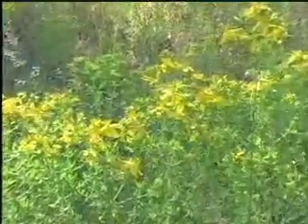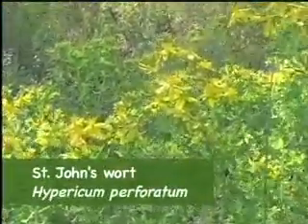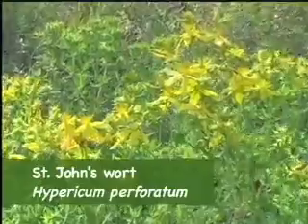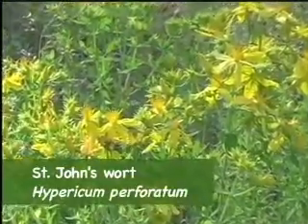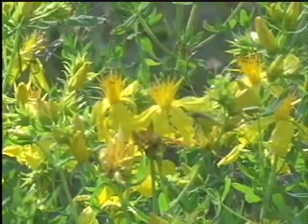Topical Herbs for Pain Relief with KP Khalsa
Herbalist K.P. Khalsa discuses herbs that can be used for topical pain relief. Herbs discussed include Cayenne, St John's wort, and Arnica.